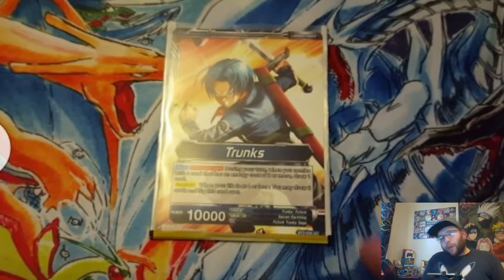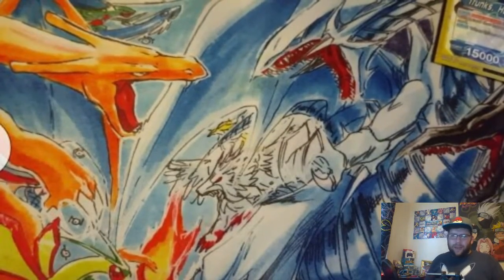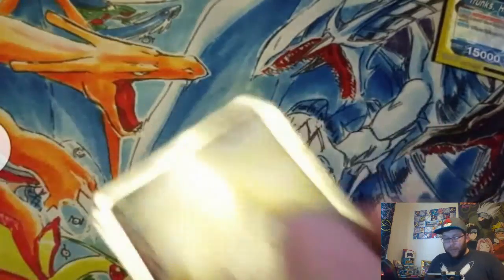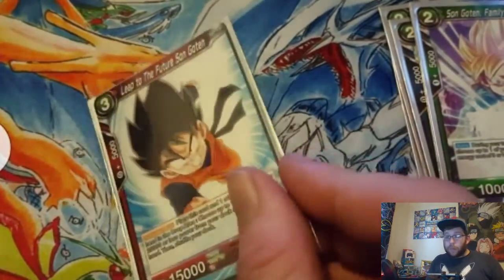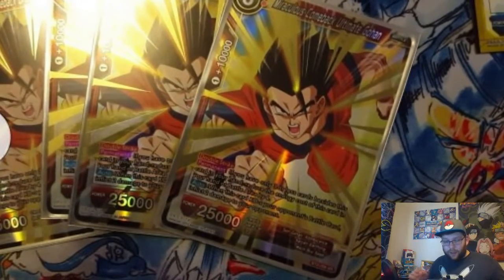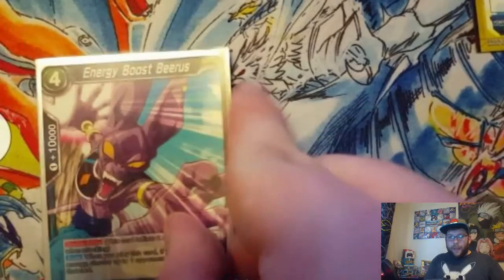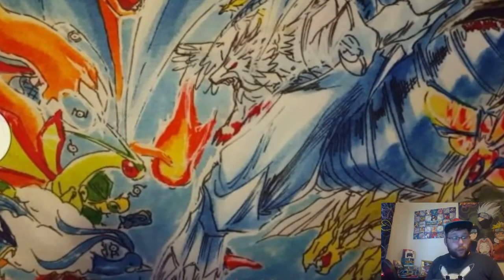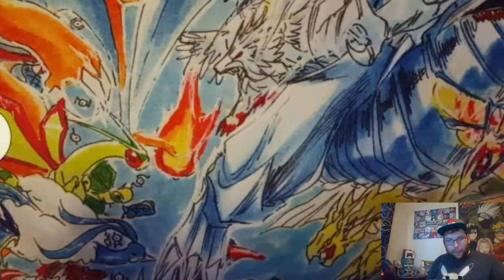Dragon Ball Super Card Game Red/Blue Trunks: Vegito Turbo Deck Profile | PokeRussPlays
Add me on the Switch : Friend Code SW-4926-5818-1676